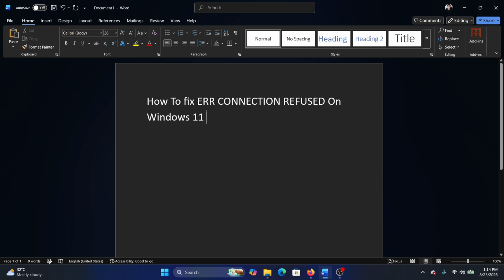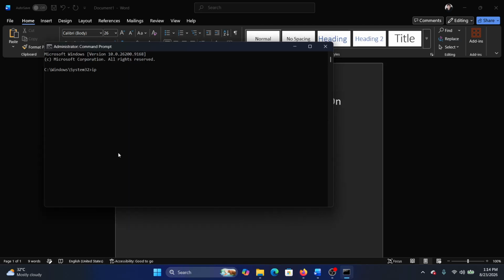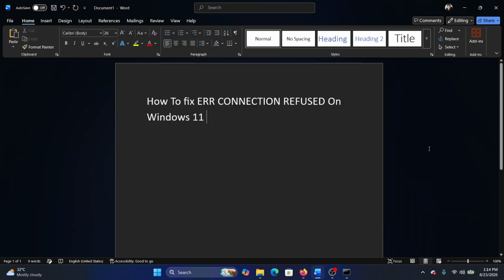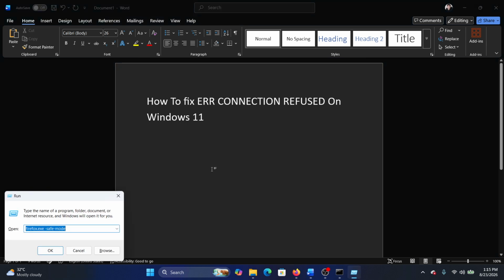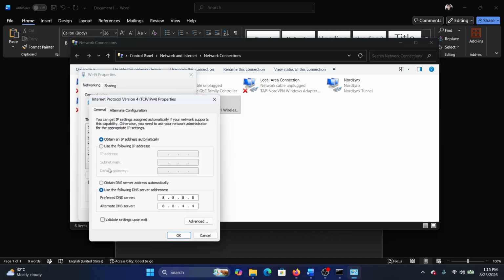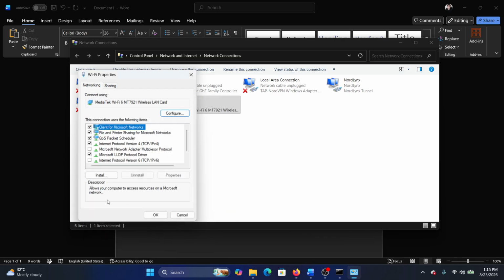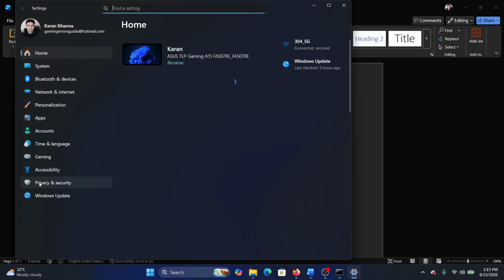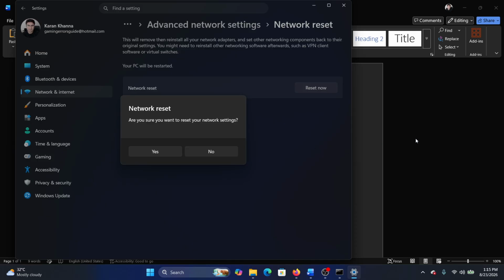How To fix ERR CONNECTION REFUSED On Windows 11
Video Title: How To fix ERR CONNECTION REFUSED On Windows 11,

If you wish to  How To fix ERR CONNECTION REFUSED On Windows 11, then please watch this video.